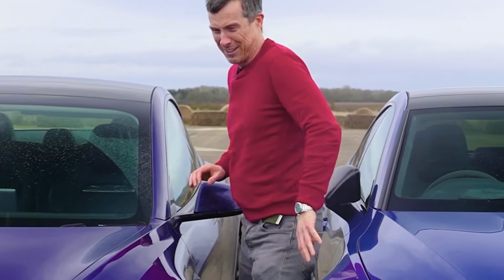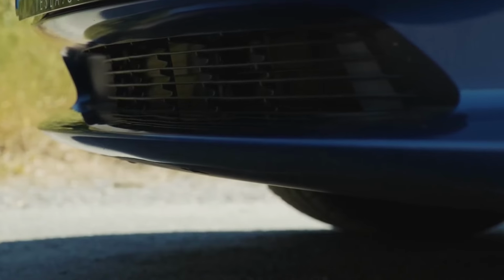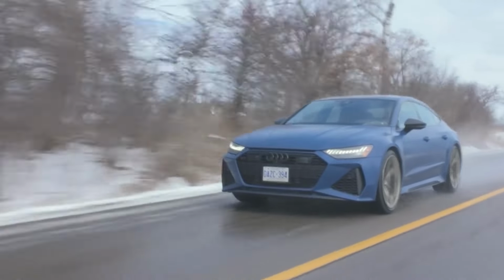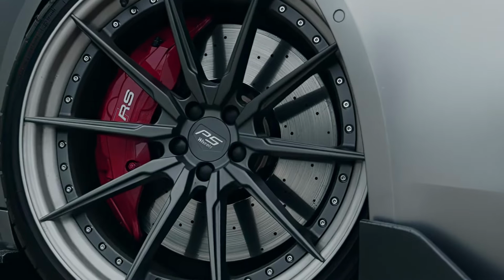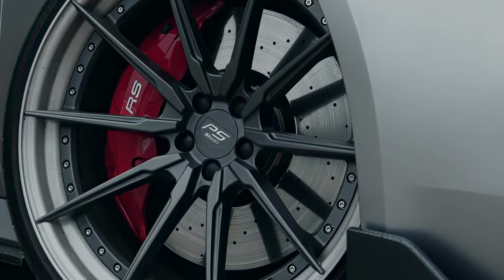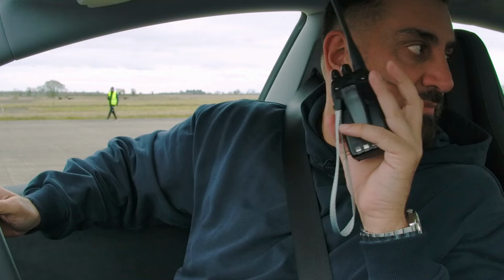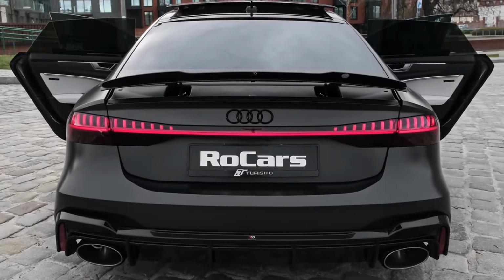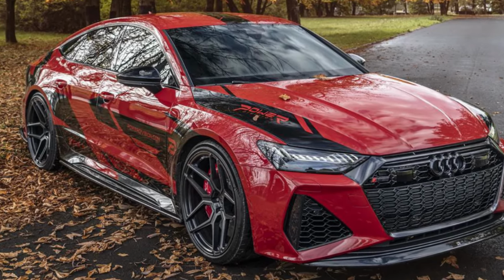TESLA MODEL 3 PERFORMANCE vs AUDI RS7: ELECTRIC SHOCK OR GASOLINE GLORY? ⚡🔥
ELECTRIC vs GASOLINE WAR! ⚡🔥 We pit the Tesla Model 3 Performance (instant torque, silent speed) against the Audi RS7 (roaring V8, AWD grip) in an EPIC drag race showdown! Watch as these two tech-packed titans battle for supremacy in:

🔥 0-60 mph: Instant electric acceleration vs. brute-force V8 power
🔥 Rolling races: Can the Tesla’s top-end keep up?
🔥 Real-world usability: Which is the ultimate performance daily driver?

Don’t miss this clash of FUTURE vs. TRADITION!

On HYPERboost we will go through    @elettralamborghiniofficial           @hyperboost707                       @mclarenracing           @koenigsegg           @bugatti           @HennesseyPerformanceF5           @maserati                  @PaganiAutomobili        and many more HYPERCARS, SUPERCARS, and MEGACARS.